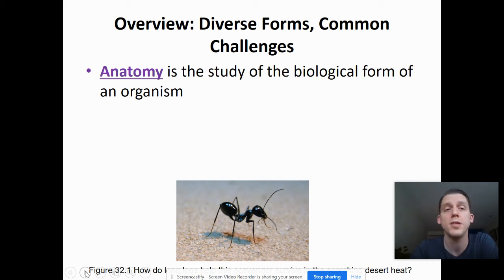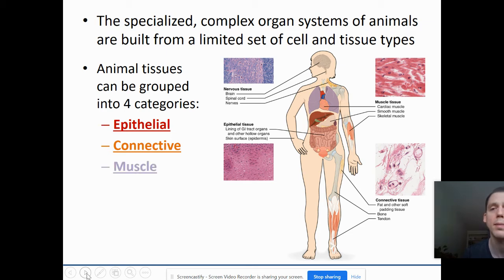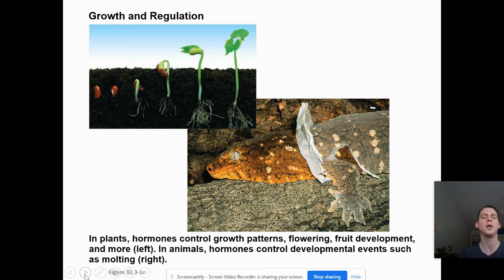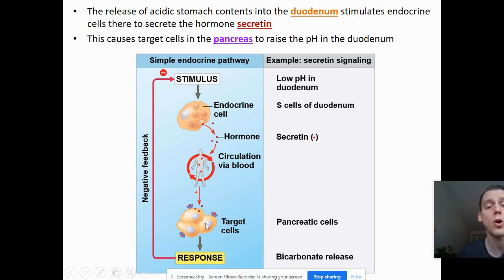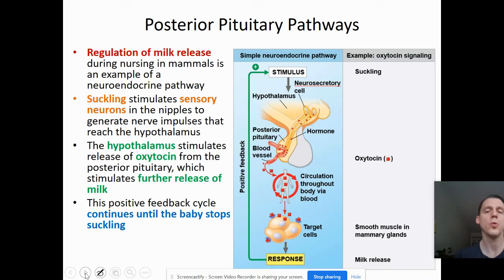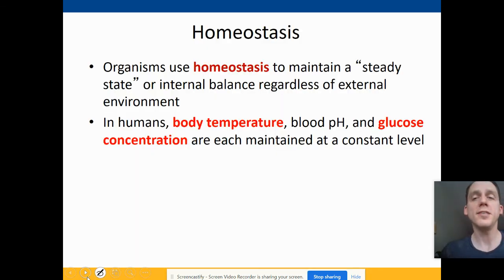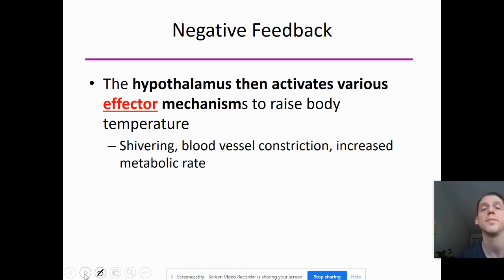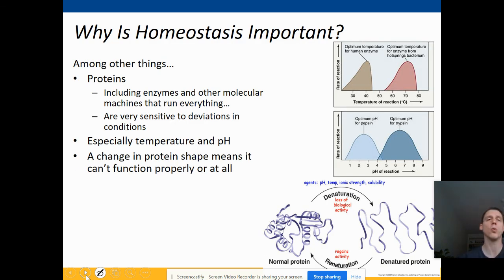Animal Homeostasis and Form and Function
AP Biology lecture on homeostasis in animals and form and function.